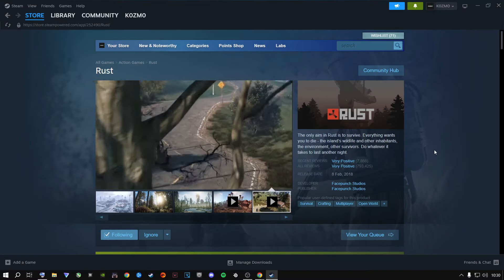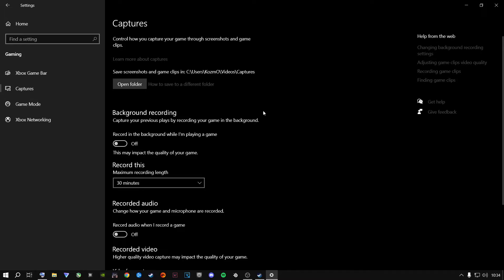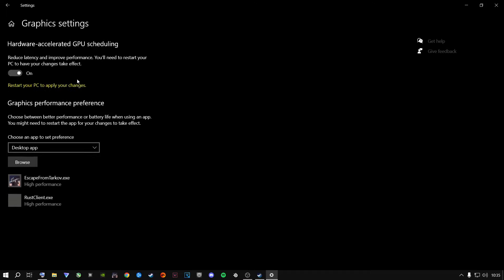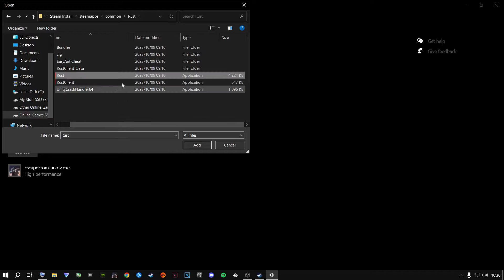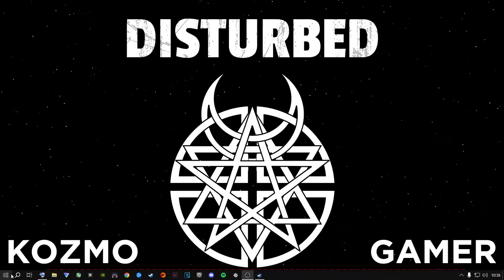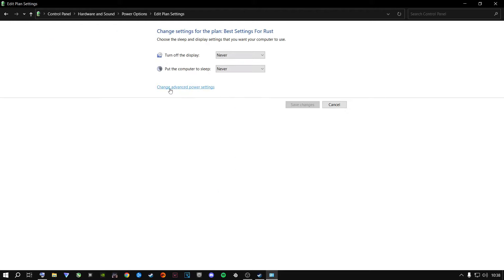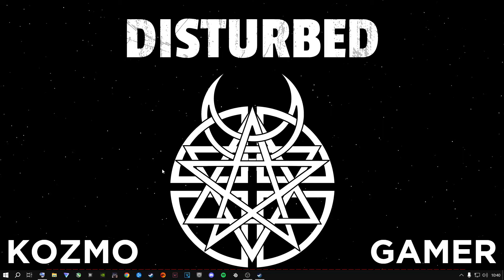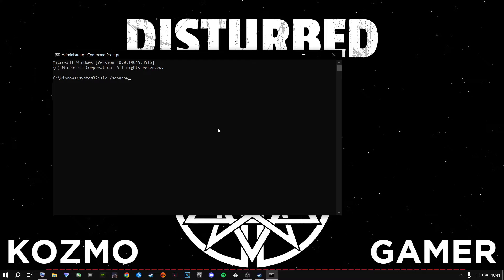BEST PC Settings for RUST! (Maximize FPS & Visibility)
How to DOUBLE your FPS in Rust - RUST FPS increase guide, rust more fps, fix lag and stutter✔️ better fps, boost fps within the NEW Rust 2023 For All Users!

Right Click On RUST - Properties Copy Paste These In The Launch Options

Launch Options For Steam  -

(Steam Launch Options) -high -gc.buffer 2048 -maxMem=14000 -malloc=system -force-feature-level-11-0 -cpuCount=4 -exThreads=8 -force-d3d11-no-singlethreaded

Low End Pc Or Laptops ( -window-mode exclusive -gc.buffer 4096 -itemskins 0 -hitnotify.notification_level 2 -gc.incremental_milliseconds 1 -graphics.lodbias 0.25 )

High End Pc Or Laptop ( -window-mode exclusive -nolog -high -maxMem=14336 -malloc=system -cpuCount=8 -exThreads=8 -force-d3d12-no-singlethreaded )

How to get more FPS out Of Rust! And To Run The Game Fine 😁

RUST FRAME Boost!

Peace Out ✌

Time stamps:
00:00 = Intro
00:35 = Best Windows Graphics Settings
03:51 = Best Windows Power Plan
05:43 = Scan Your Pc
06:47 = Best Nvidia Settings
09:43 = Best Ingame Settings
09:55 = Before Settings
08:32 = After Settings
10:53 = Graphics
11:08 = Global Settings
11:43 = Image Effects
11:54 = Experimental
11:58 = What You Should Change